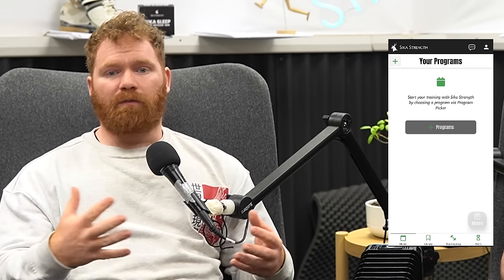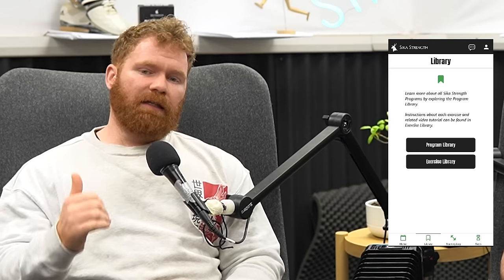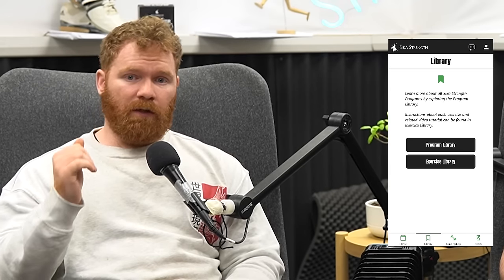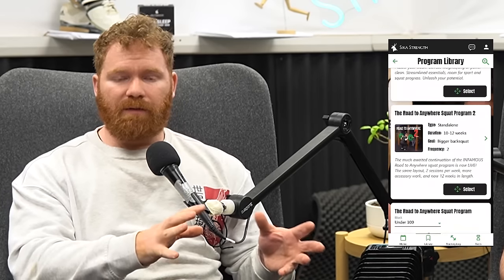20 Tips To Actually Influence Your Recovery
00:00 What is Recovery?
01:00 Your Baseline
02:14 Have An Aerobic Base
03:49 Active Recovery is a Lie
05:55 Move Your Body
07:29 Hydration is King
10:03 Get Your Protein Son
12:17 Carbs Post Training
16:20 Don't Be Fat
18:55 Static Stretching
20:33 Intelligent Programming
22:46 New Movements Are The Worst
25:12 All The Small Things Add Up
27:33 Soft Tissue Work Helps
31:11 All Stress Adds Up
33:32 Sleep is King
35:37 Match Your Own Recovery
38:12 Program Your Mobility
40:44 Injuried vs Sore
43:22 Your Wrist Watch is Useless